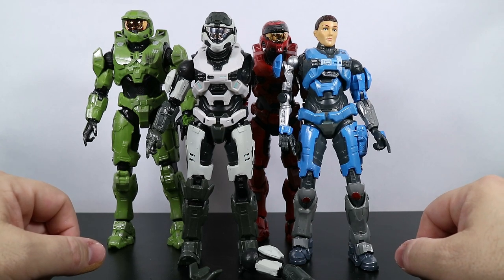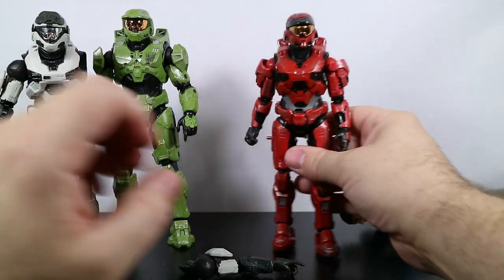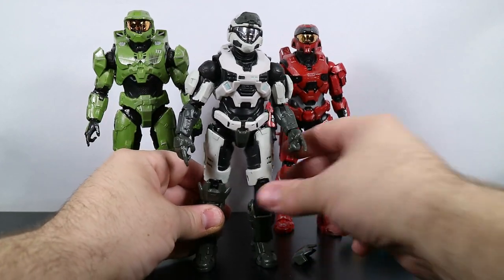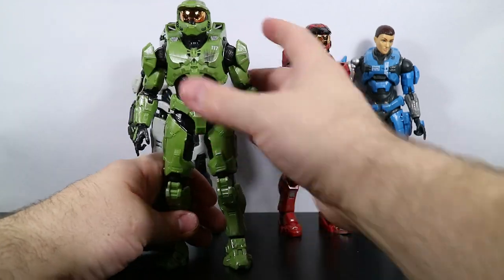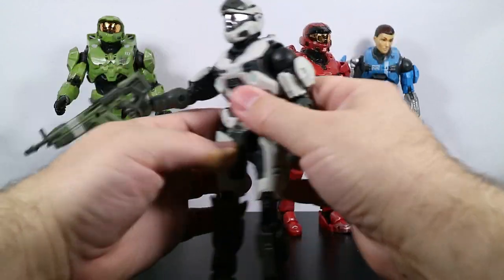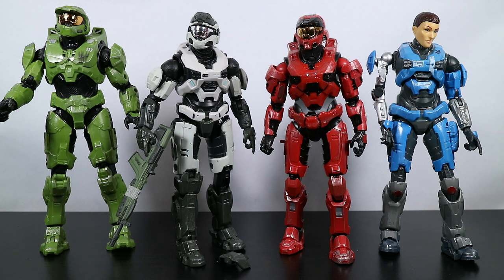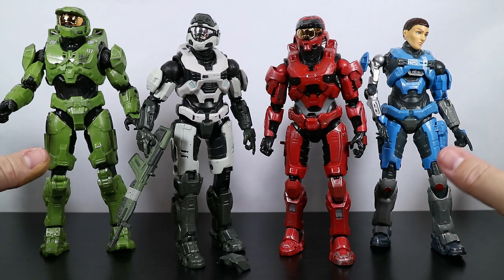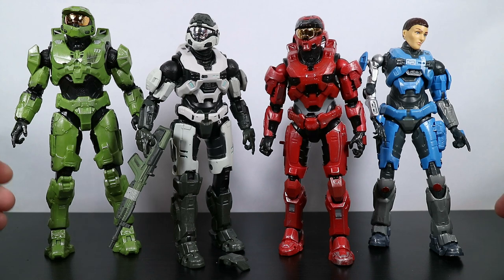Epic Fail? Should You Buy Halo The Spartan Collection | 6.5" Figures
An overview of all four Halo: The Spartan Collection action figures from Jazwares. Should you buy them? Are they good quality? Are yours different than mine?

From what I have seen with my figure, I don't recommend them.

These figure are based on the upcoming game Halo Infinite.

XOTV Channel
My Channel:

Social Media

I send out all channel updates and random Joe & Fortnite news on Twitter:

Microsoft does not officially endorse this video.